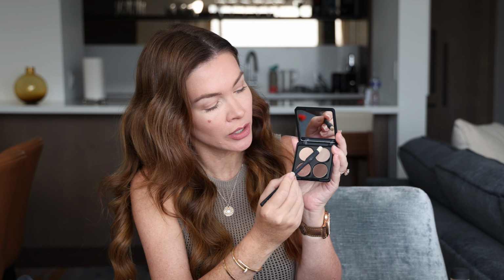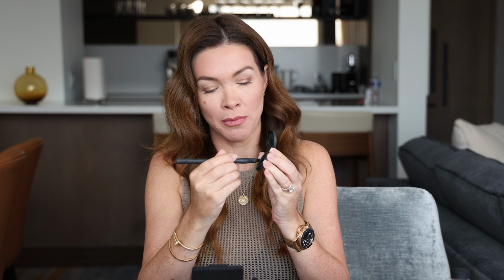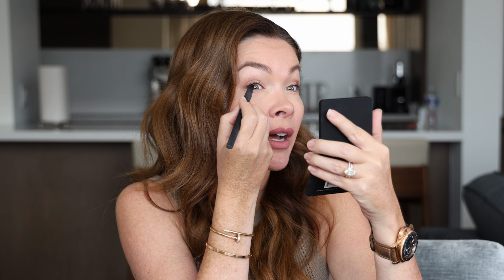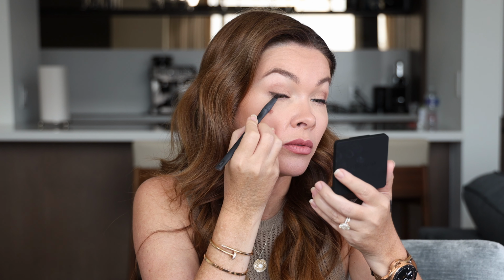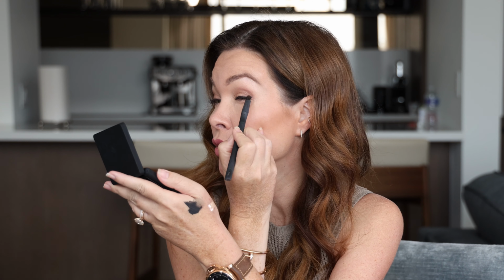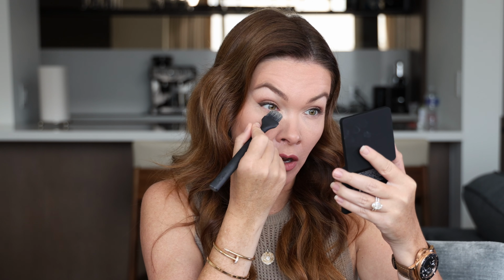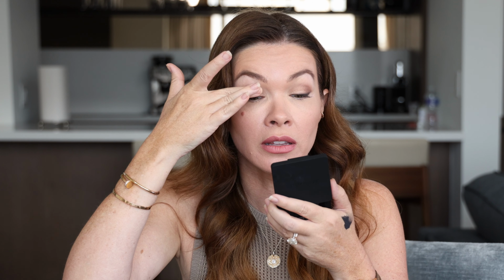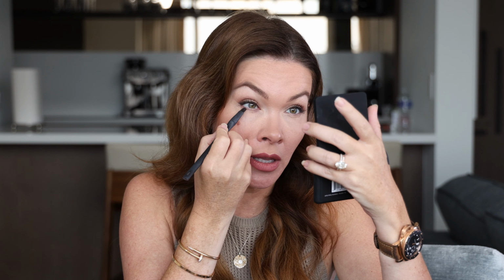2023 DAY TO NIGHTTIME EYE TUTORIAL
In the previous video on this channel I show a SIMPLE EYE TUTORIAL FOR BEGINNERS. I start this video in that eye look and show how to add to it for a night look.

Colors used:
I stared the video wearing SHORE LINES (lid) and MACCHIATO (in crease). Then added -

Asking for Truffle - using the Corner Brush
Pitch Black Liner - using the Eyeliner Brush dampened
Oh Fudge - using the Smoke Brush to defuse the eyeliner
Zodiacal Light with finger over the center of the lid